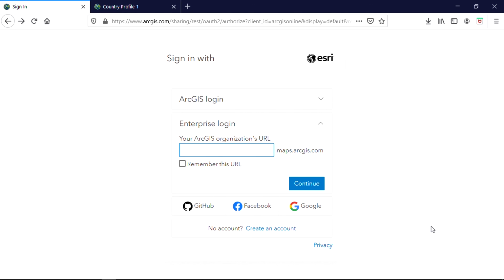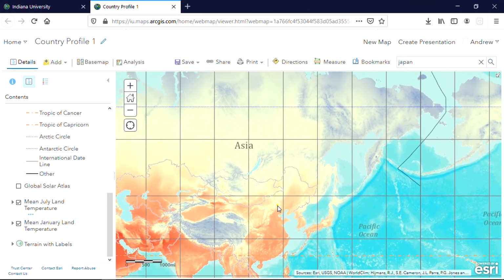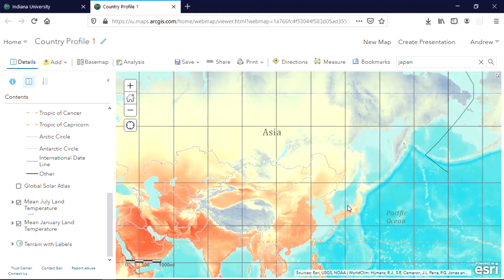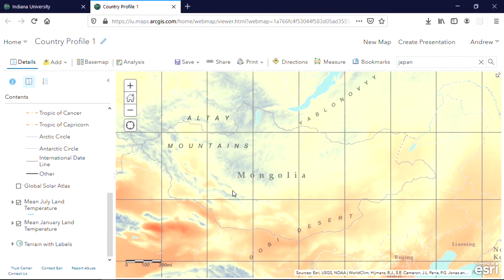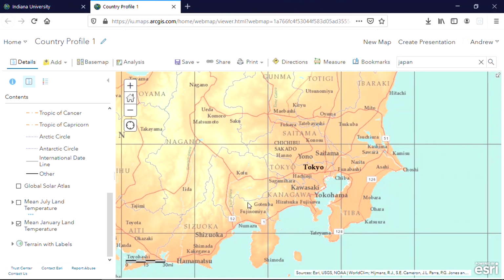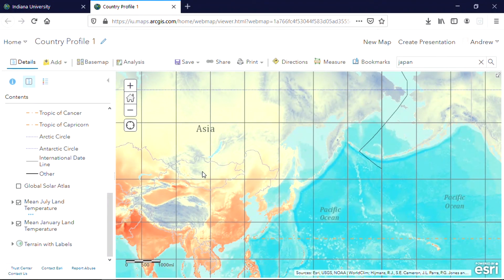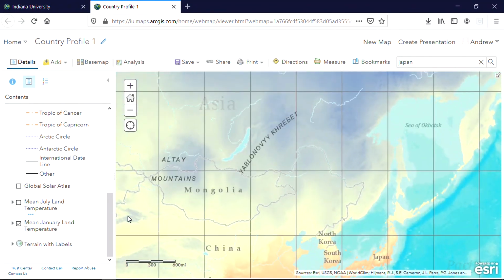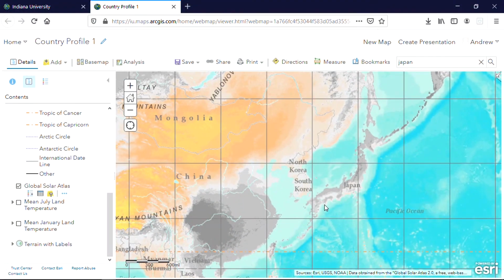G107 - Video CP1.2